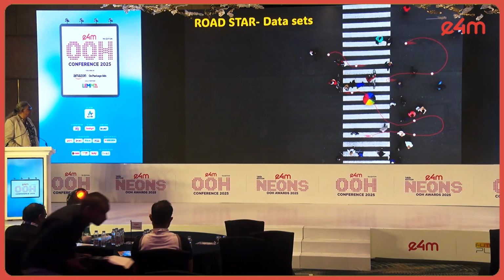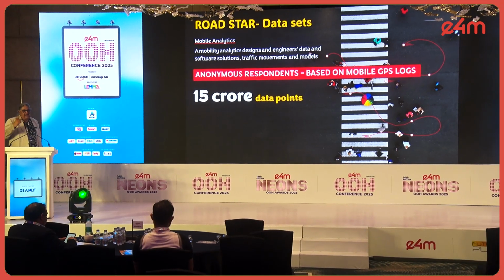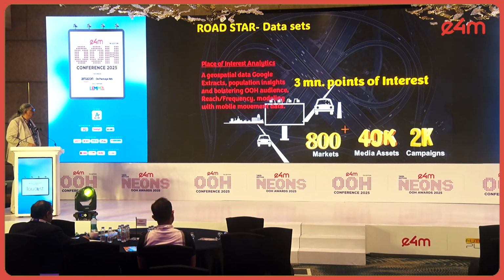Praveen K Vadhera Talks OOH Audience Measurement with Road Star at e4m Neons OOH Conference 2025